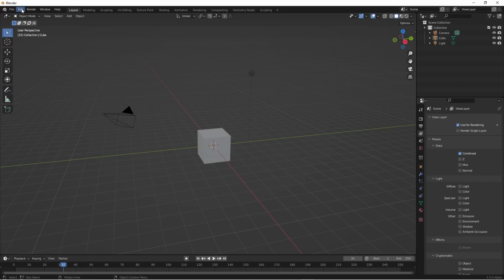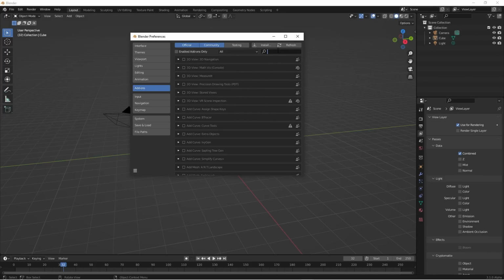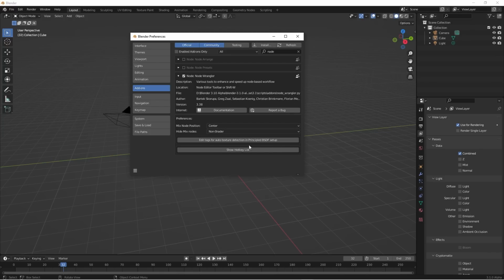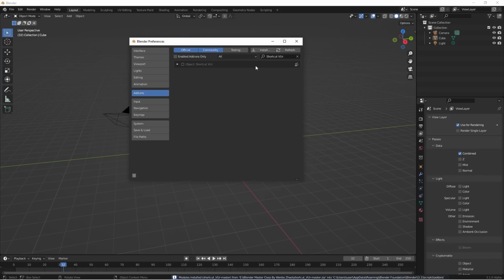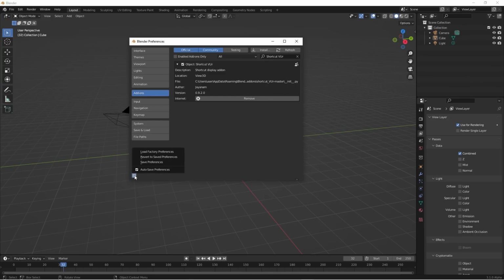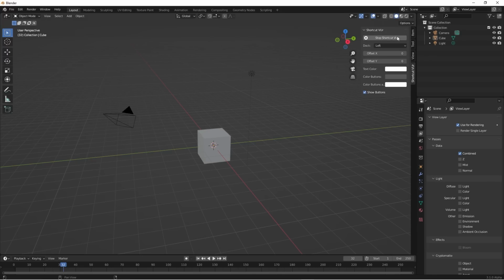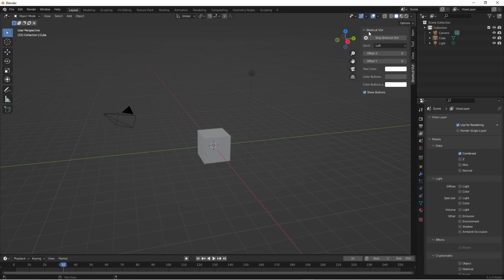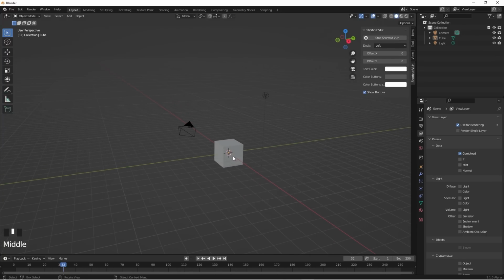03 Add on Installation